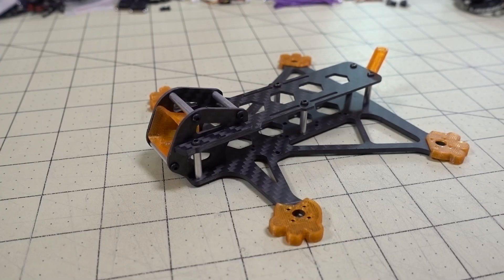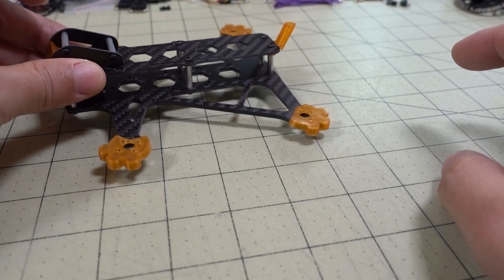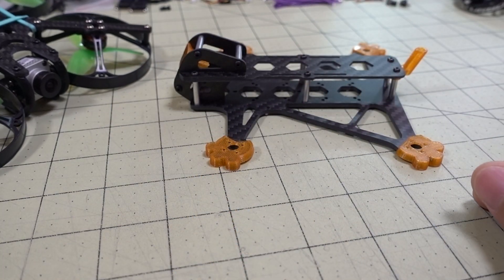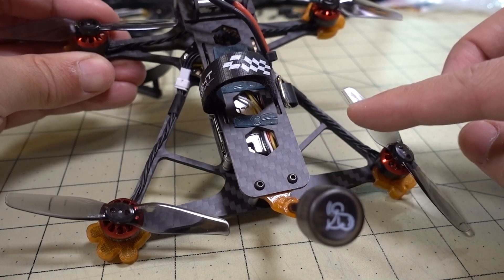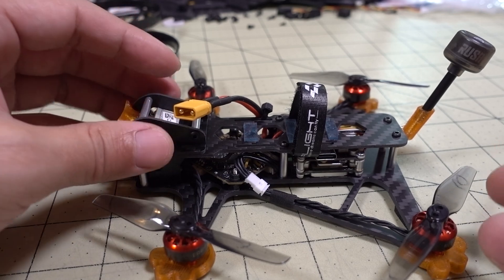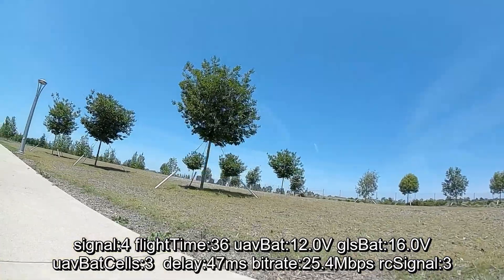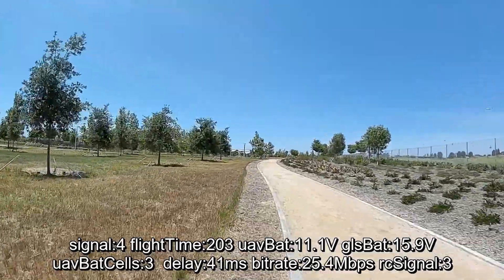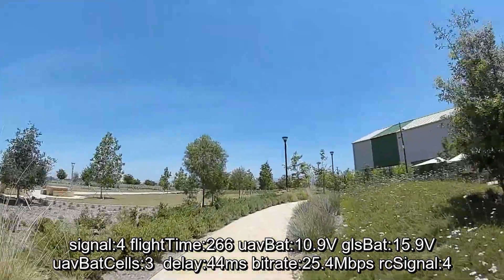Build a CHEAP DJI FPV Micro Drone 🛠️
🛠️ To build this you need these...

250mah 1S
300mah 1S
450mah 1S
520mah 1S
300mah 2S
300mah 3S
450mah 2S
520mah 2S
300mah 3S
520mah 3S

Bitcoin - 12Y5vysDMvgqX4Z7h7iRTsgwWoCNwv9MPs
Ethereum - 0xD8f3758678F3d93539F804e36811f0A04B0D047F
Litecoin - LcyGPS2f3NZxWU6BRkCJ5qdk1zV6jUCtn8